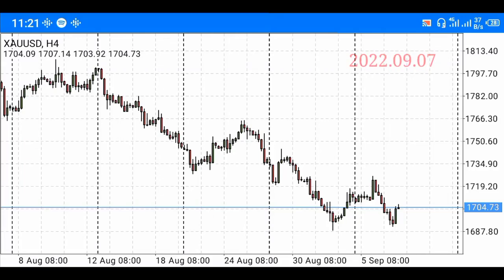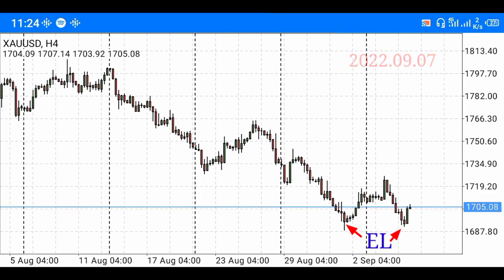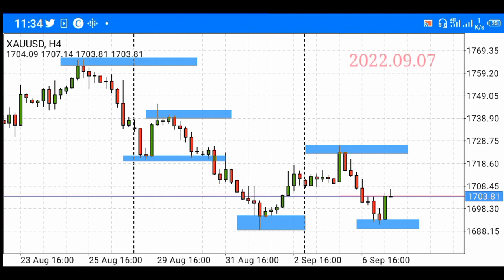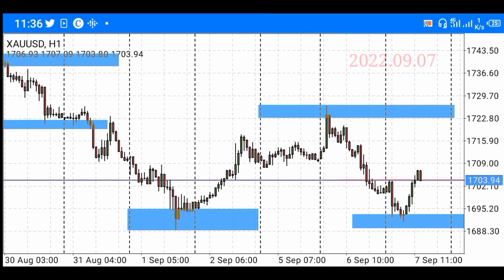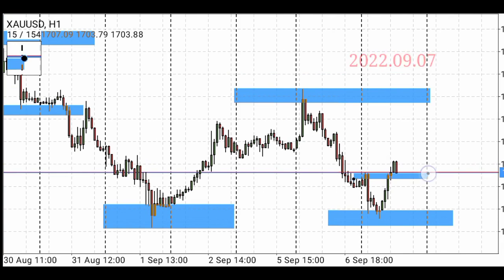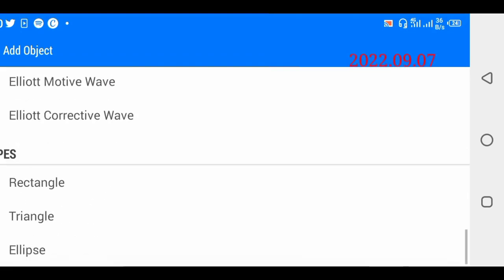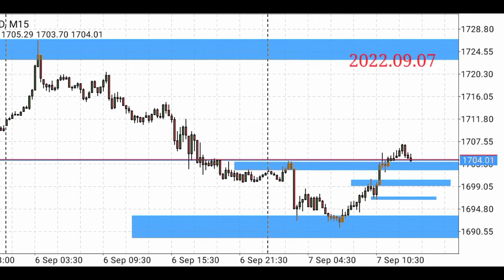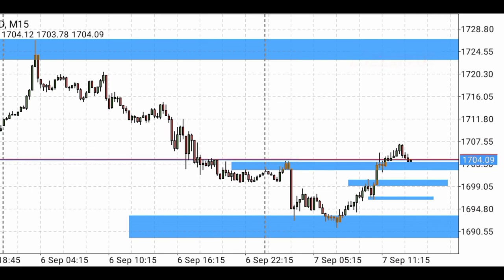Gold Analysis (September 7)- Price Action Trading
How to trade Gold in September 2022.
Buy Gold today?
Gold Price: Current Pricing, prices and rate.
Gold trading explained.
Trading Gold like a Pro.
What is the best way to trade Gold?
How to trade or invest in Gold ?
Is Gold trading difficult?
Gold trading in 2022.
Is Gold trading profitable?
Gold CFD Market.
Gold trading strategy.
Best strategy for trading Gold.
Gold trading for beginners
Gold trading opportunity today.
This is how you trade Gold!!!
How to trade Gold in Mt4
Day trading Gold.
Online Gold trading.
Gold trading in forex.
Gold chart analysis.
Gold forecast and analysis.